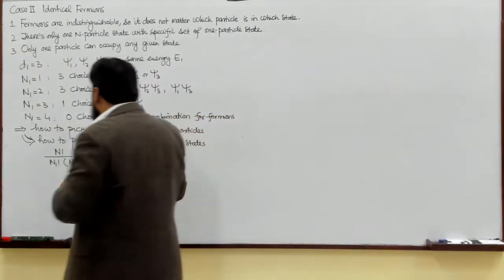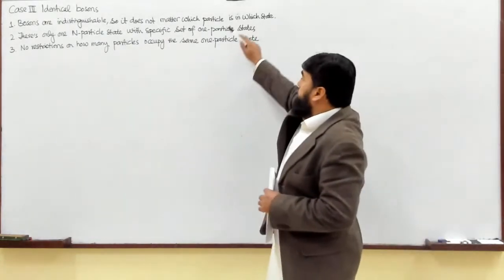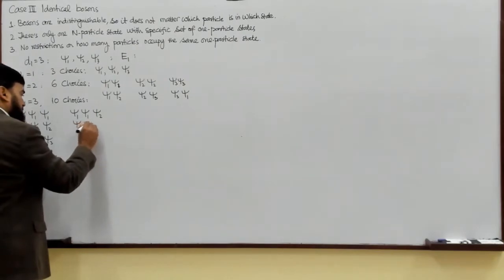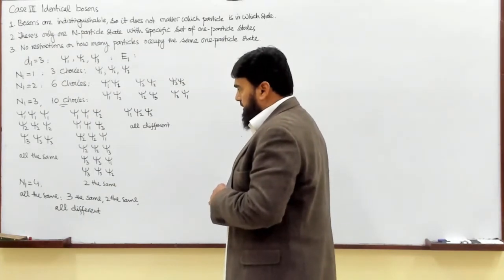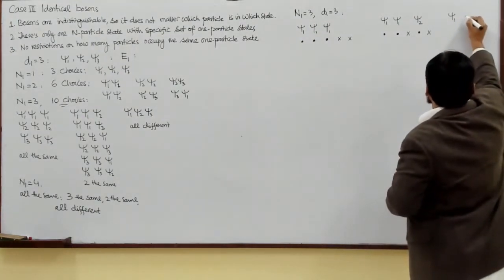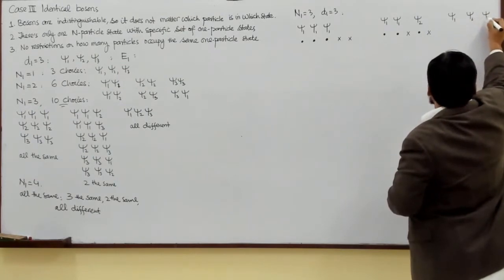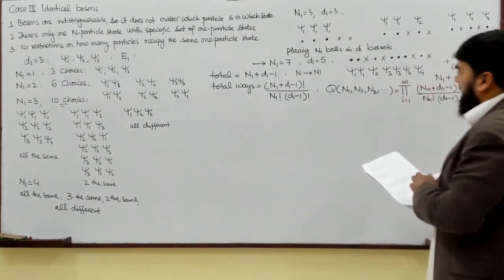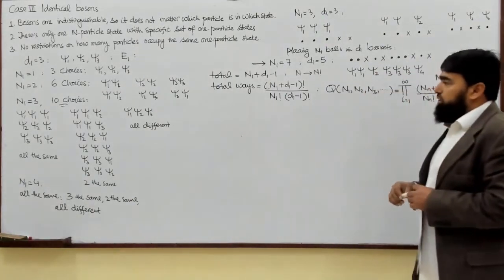L51.4 Quantum statistical mechanics: the general case: identical bosons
00:00 - Introduction to the calculation of choices for fermions.
00:50 - Calculation of choices when n1=2
01:36 - Discussion about n1=4 and the impossibility of exceeding d1
02:09 - Explanation of the formula qn=Qn1
03:01 - Start of the discussion on identical bosons.
04:07 - First example with n1=1, 3 choices.
05:40 - Example when n1=2, 6 choices.
07:01 - Strategy to calculate the number of choices when n1=3
08:13 - Difficulty of calculation when n1=4 particles.
13:10 - Complicated example with n1=7 and d1=5

Dive deep into the fundamentals of quantum statistical mechanics in this comprehensive lecture. Explore key concepts such as particle energy distributions, distinguishable and indistinguishable particles, Maxwell-Boltzmann, Fermi-Dirac, and Bose-Einstein statistics, and the role of degeneracy in energy states. This video includes practical examples like the 1D infinite square well problem and discusses critical ideas like the most probable configuration using Lagrange multipliers. Gain insights into temperature-dependent behavior, the Pauli exclusion principle, and energy distributions at thermal equilibrium.